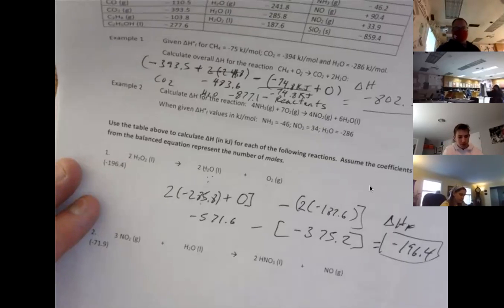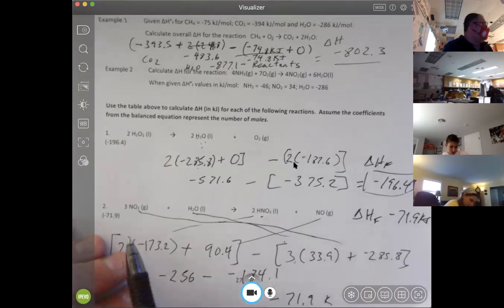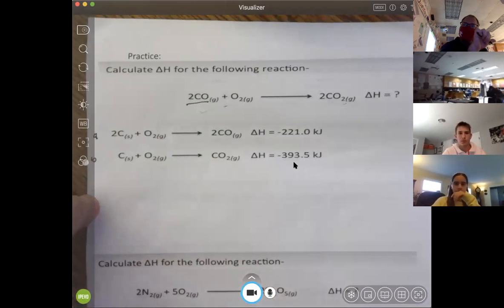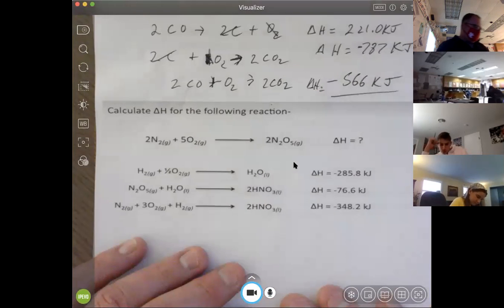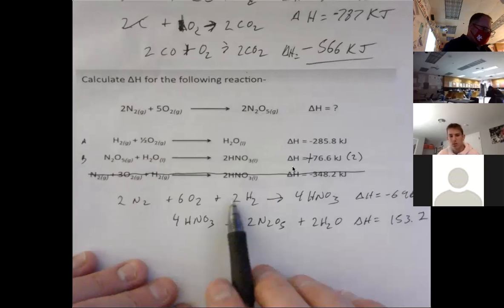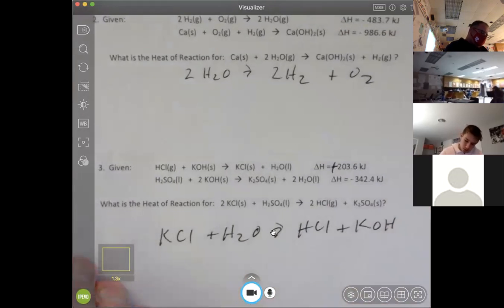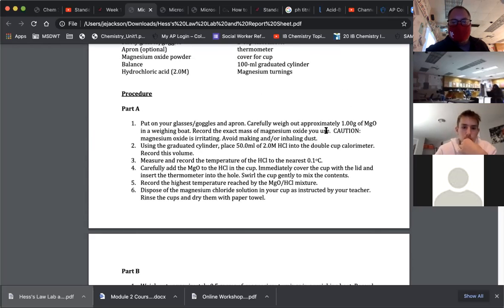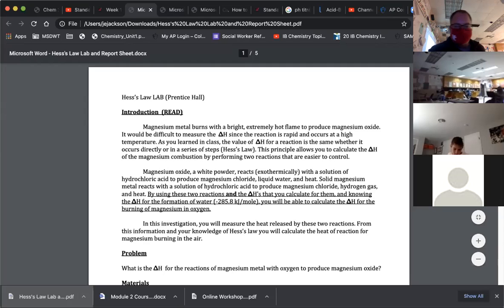X 11 11